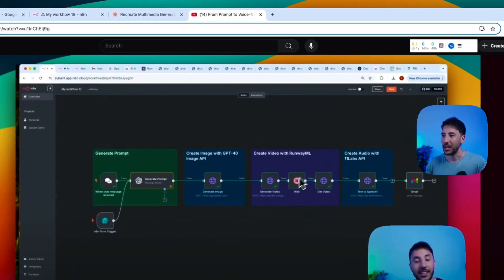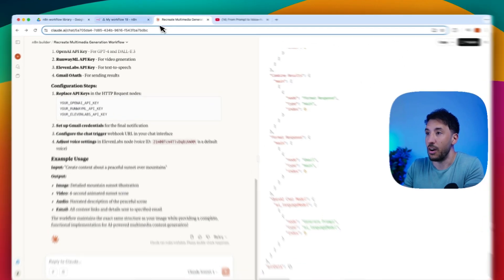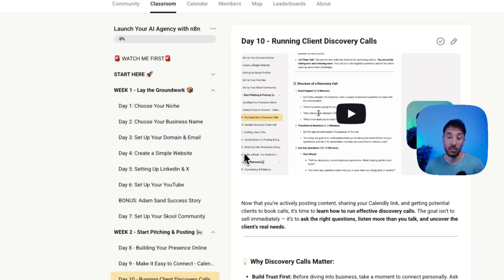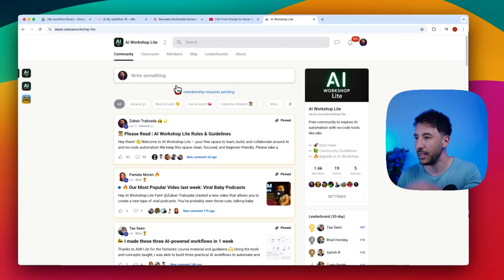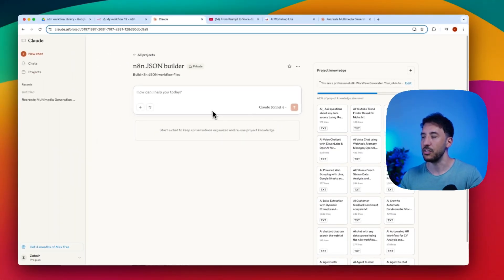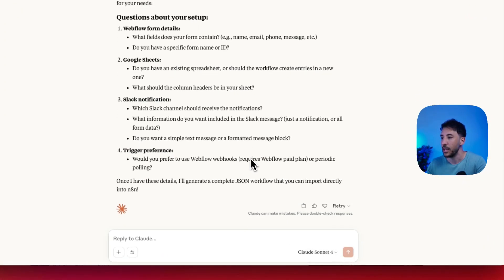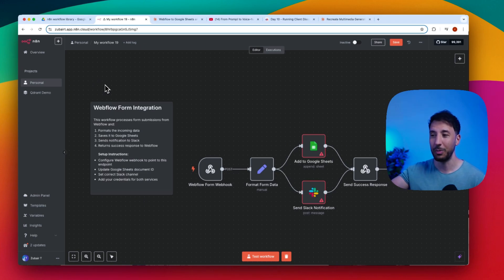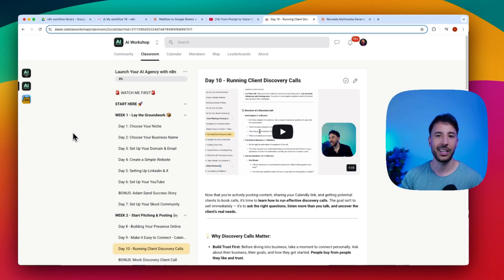Claude 4.0 + n8n: This Changes AI Automation Forever (FREE Resources)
🚀 Join the AI Workshop Community to master AI automation and connect with 900+ like-minded members!

Learn how to create n8n workflows instantly with Claude 4.0